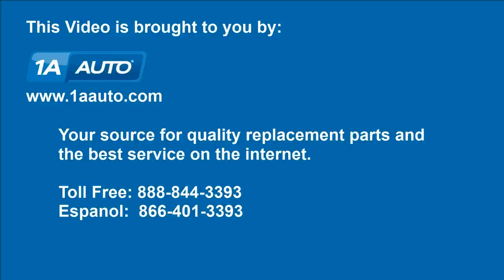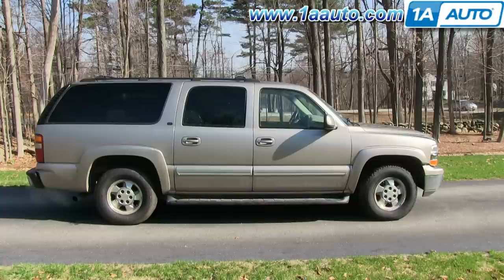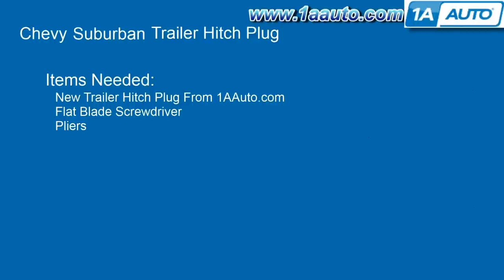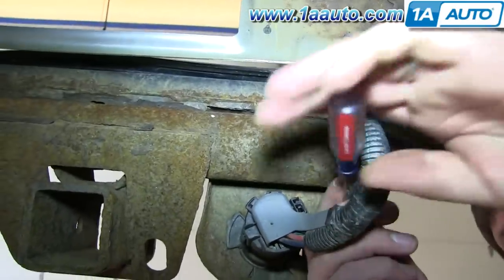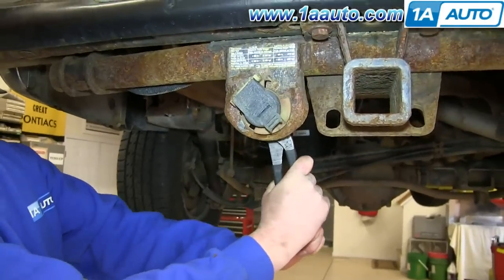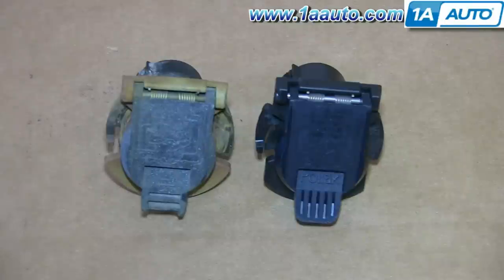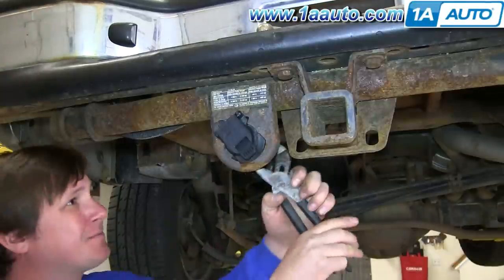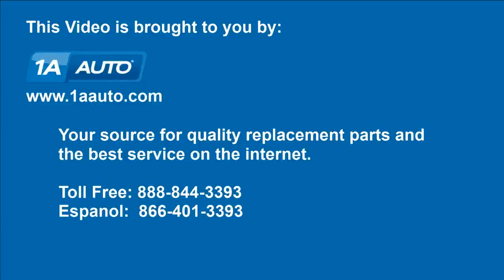How to Replace Trailer Hitch Plug 00-14 Chevy Suburban 1500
1A Auto shows you how to repair, install, fix, change or replace a damaged, worn out, faulty or shorted trailer hitch plug. This video is applicable to the 00, 01, 02, 03, 04, 05, 06, Chevy Suburban